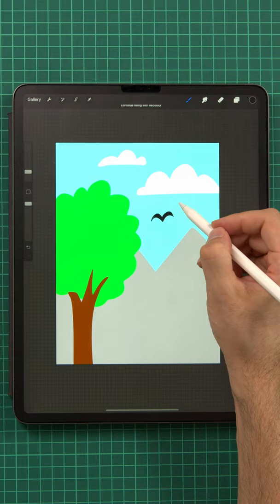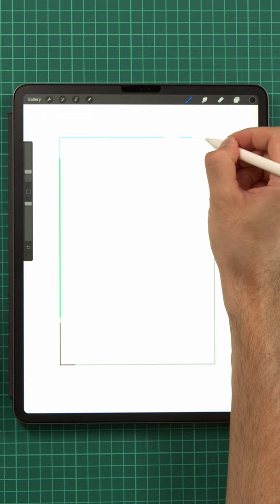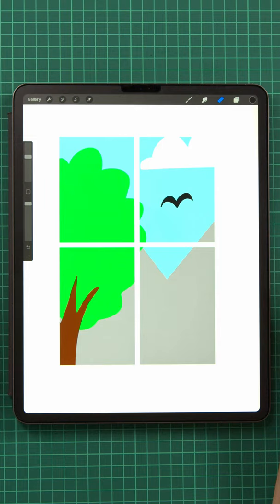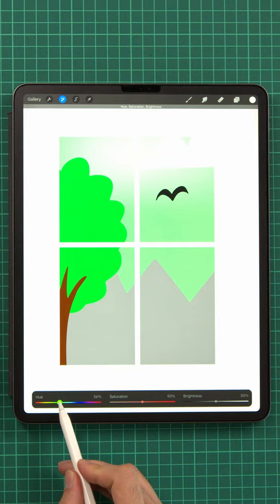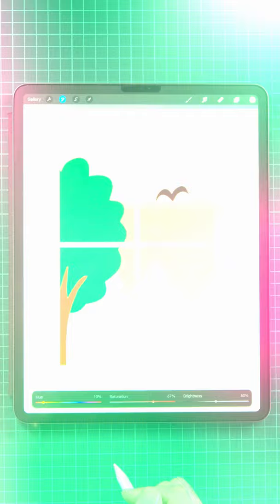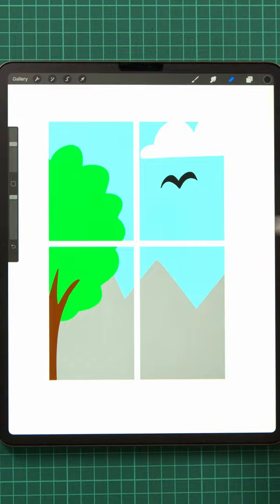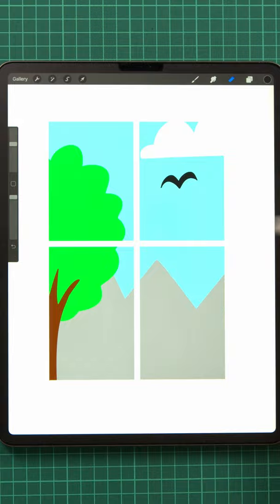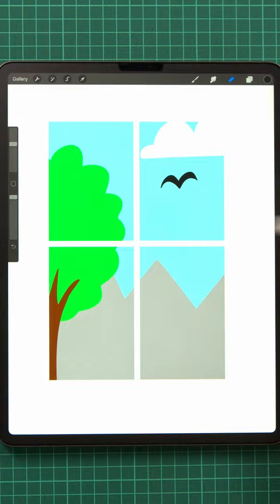Understanding Clipping Masks in Procreate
Clipping Masks are one way to mask out elements in Procreate. In this tutorial i want to help you understand how they work and inspire you to use them in new ways.